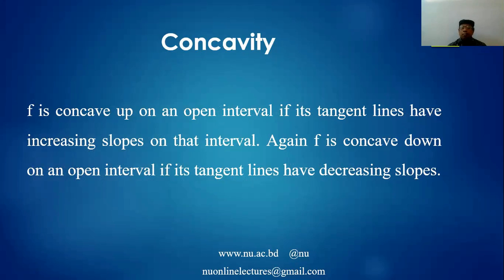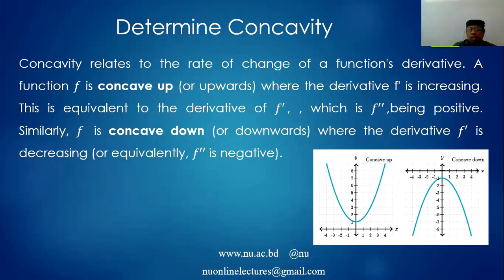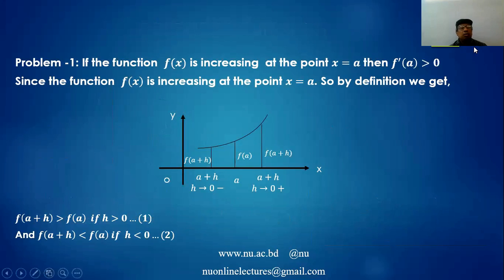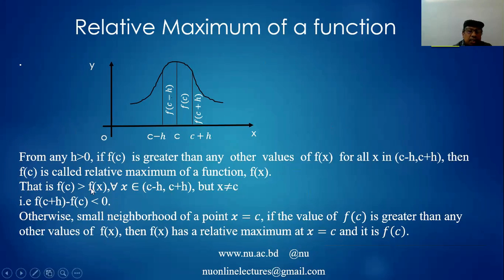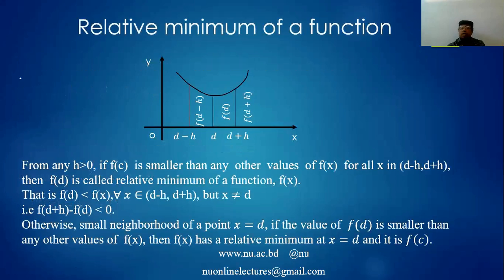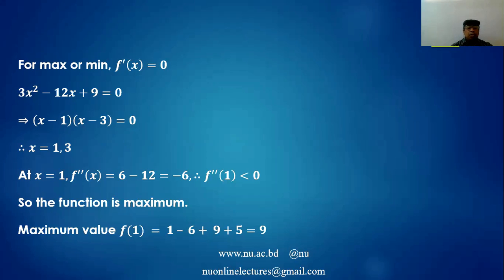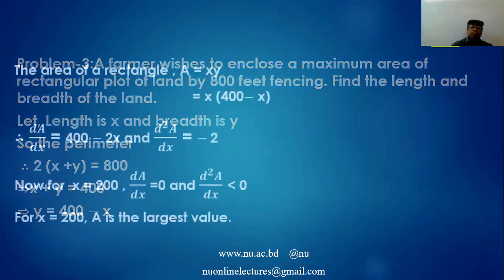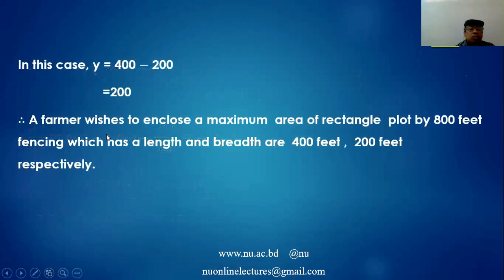7. Maximum and Minimum Value of a Function | Calculus-I (213703) | Honours 1st Year Mathematics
বাংলাদেশ জাতীয় বিশ্ববিদ্যালয় অনার্স গণিত

Video Credit: National University Bangladesh